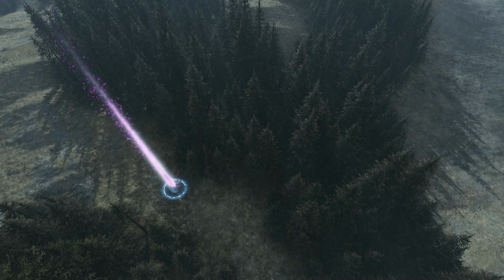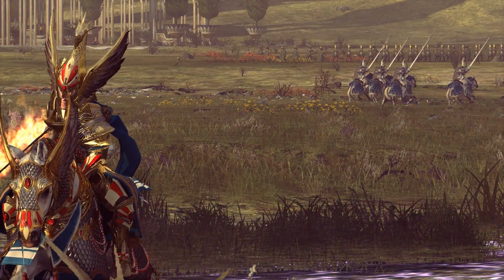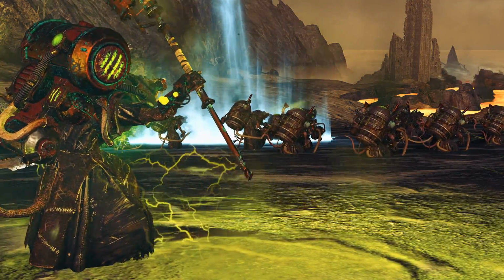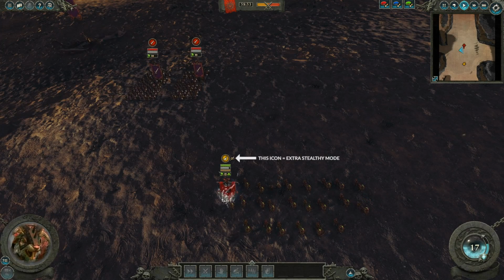Total War: Warhammer 2 - Biggest Changes to Magic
With Total War: Warhammer 2, we're seeing new factions that have extremely capable magic users. With this new level of magic-wielding capabilities, we can expect a few changes to the magic system to reflect this higher level on the field. This video showcases some of these changes, and others, that make magic extremely different from the first game.

Keep in mind that this is Early Access, so some stats are subject to change.

And yes, Creative Assembly have given me Early Access, though as you know, that does not change my opinions.